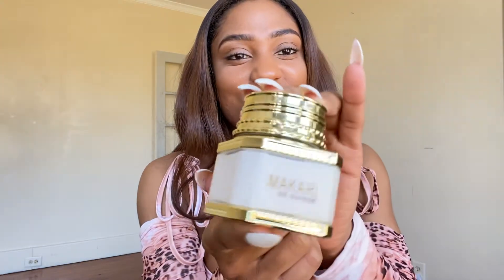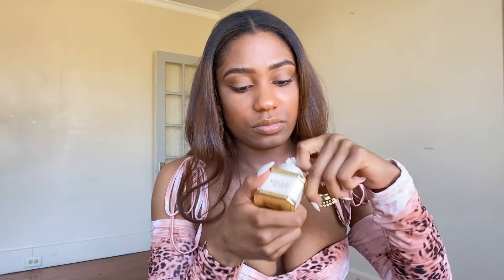Makari de suisse face creams